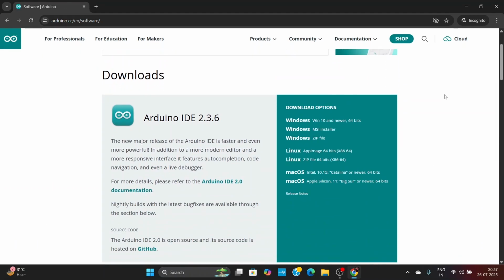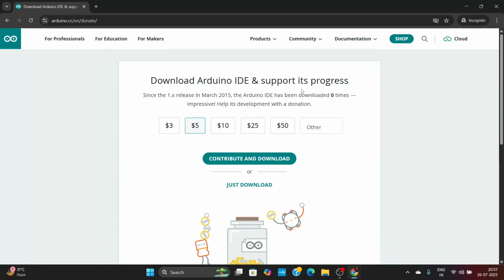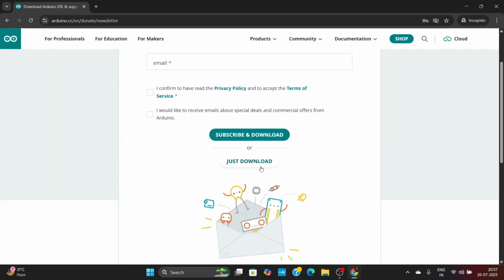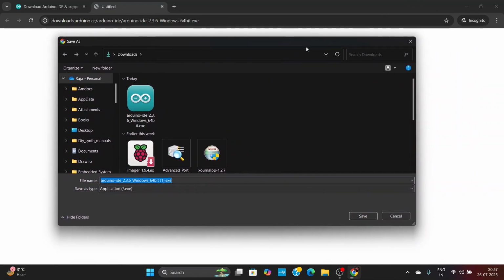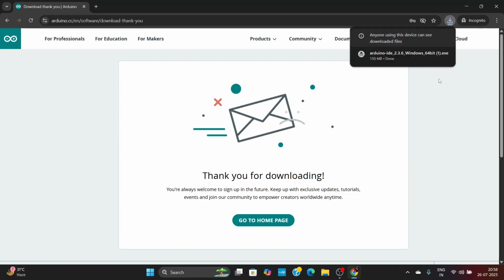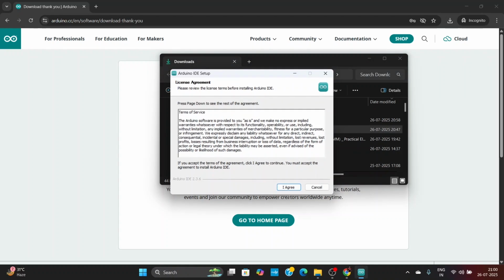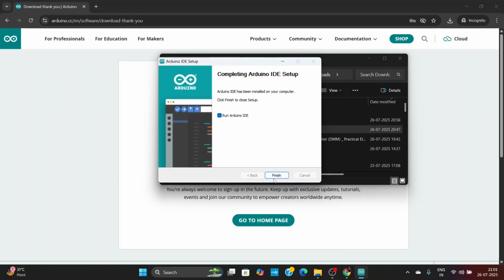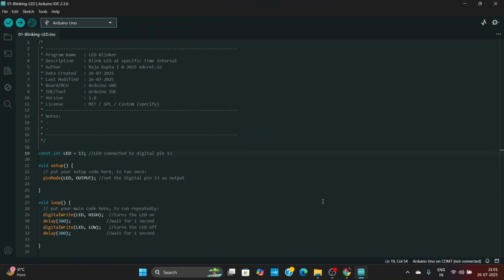How to Install Arduino IDE | Arduino Programming Course Preview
In this preview lesson from our "Beginner to Advanced Arduino Programming" course, you'll learn how to download and install the Arduino IDE on your computer. Whether you're using Windows, Mac, or Linux, this guide will help you set up your development environment in minutes.

What’s Covered:

-Where to download Arduino IDE
-Installation steps for Windows

Start learning Arduino from scratch and build your own electronic projects.